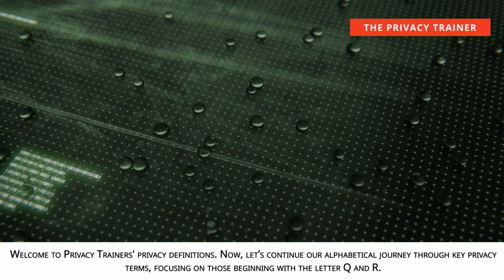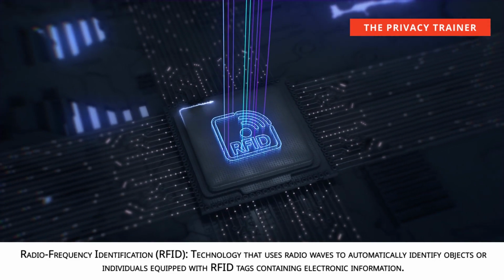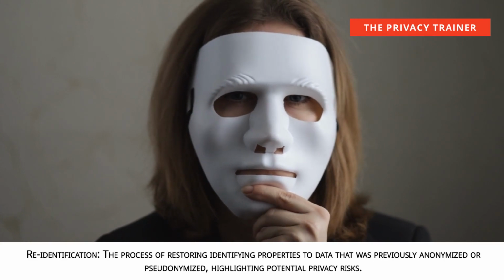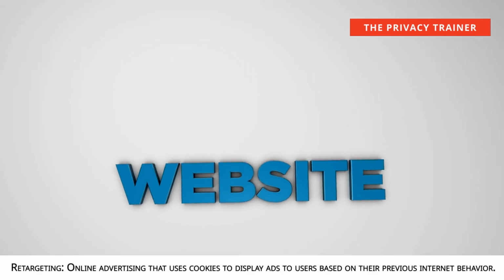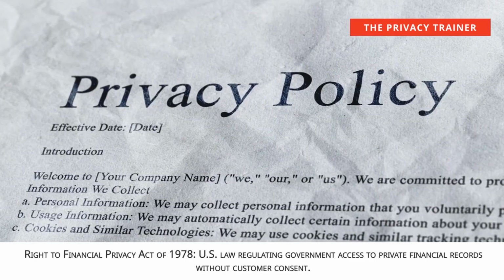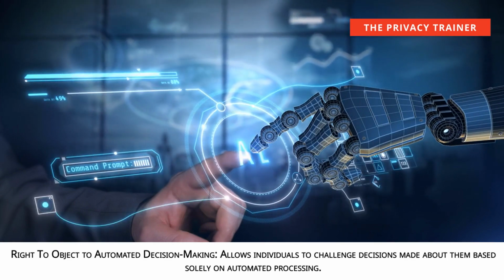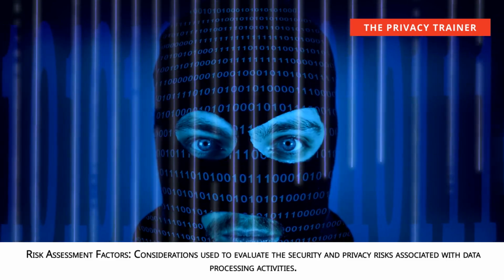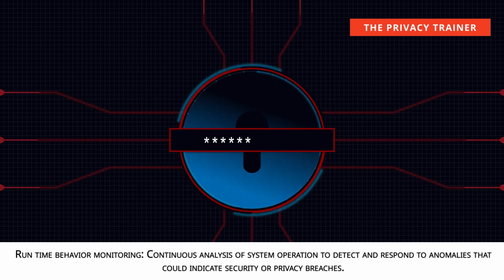Privacy Terms Explained: A-Z Series - Letters Q & R | Query Limitation, Risk Assessment, and More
Welcome to a special double feature in our "Privacy Terms Explained from A to Z" series, where we explore key privacy terms starting with the letters Q and R. This episode covers Query Limitation and Risk Assessment, among other important concepts. Dive into the nuances of limiting data queries to protect user privacy and understanding how risk assessments can safeguard data against potential threats. This combined episode offers a thorough look at crucial strategies in data protection and risk management.